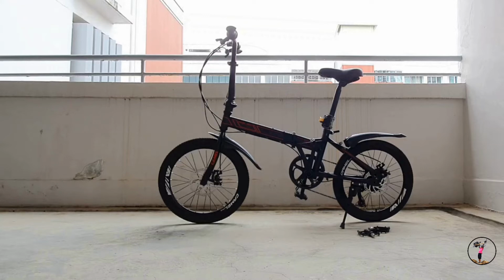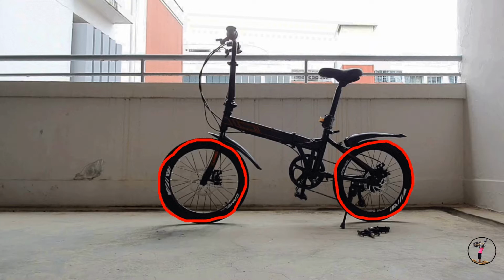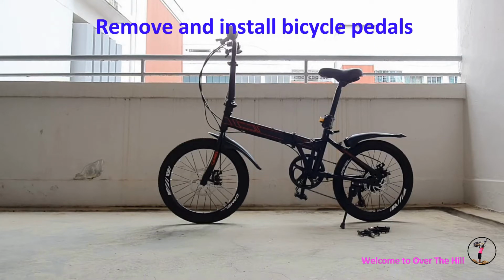How to remove and install bicycle pedals?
Changing bicycle pedals can be a daunting task especially when you are not sure which direction is to loosen, and which direction is to tighten. In this video, I am going to demonstrate how to change my Camel brand folding pasar bike. You just need to remember the rotation of the crank when pedal the bicycle forward, then you will know which direction to loosen.

- Early Avril - Unicorn Heads

Time mark:
- 00:49 Tools - Spanner/Wrench or Allen/Hex Key
- 01:48 Which direction to loosen/tighten the pedal?
- 02:23 Loosening left pedal
- 03:30 Installing left pedal
- 06:05 Loosening right pedal
- 07:51 Installing right pedal